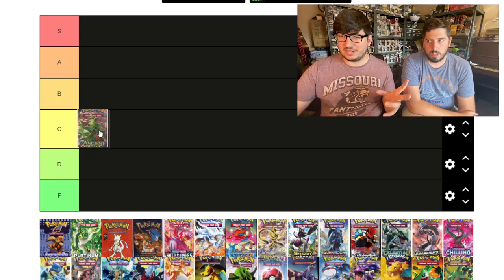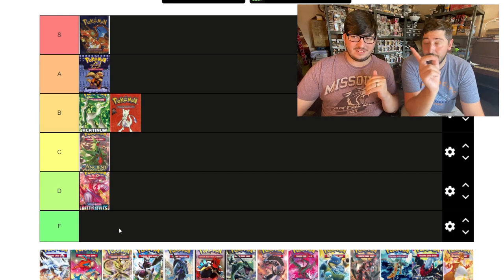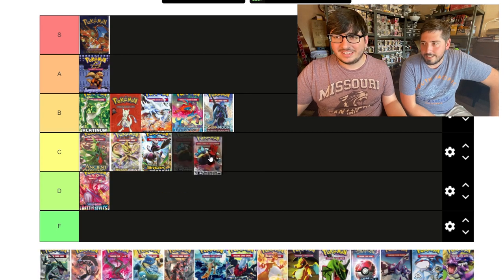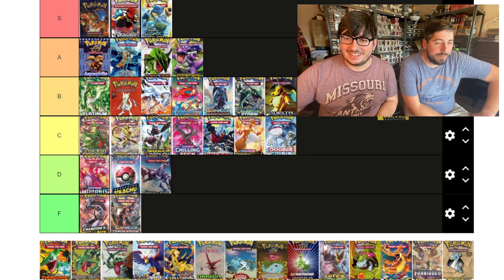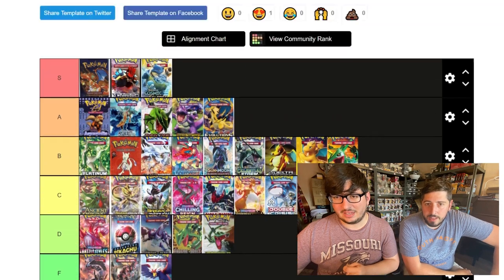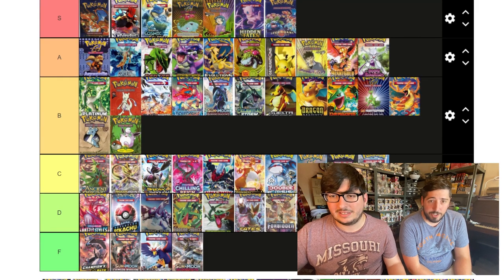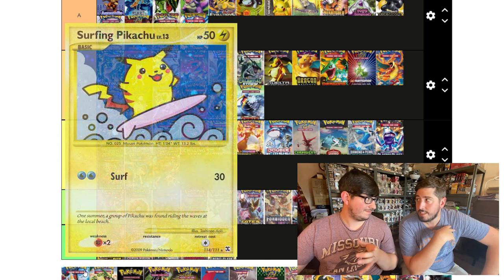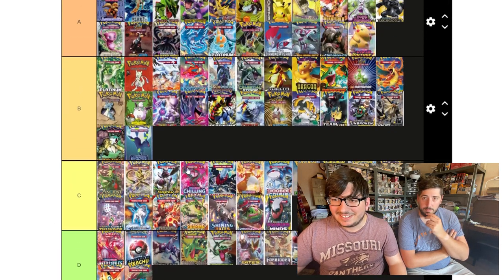Ranking EVERY Pokemon Set Ever Made!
In todays episode we rank EVERY Pokemon set ever made!
► Don't forget to grab your extra giveaway entries in our current giveaway

Send us something in the post:
The PokeBros
Birmingham,
B13 3QT
United Kingdom

Here is a list of some of the equipment we use for our cards - and also for filming our videos:
► Penny Sleeves
► Semi-Rigid Card Sleeves (for grading)
► Face Camera
► Card Camera iPhone Mount

Edited by Dominic Field